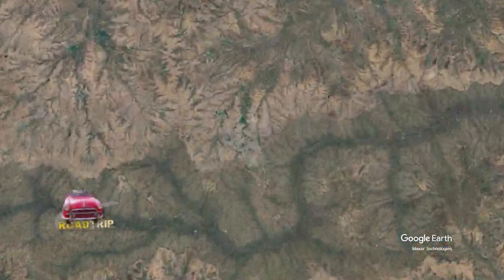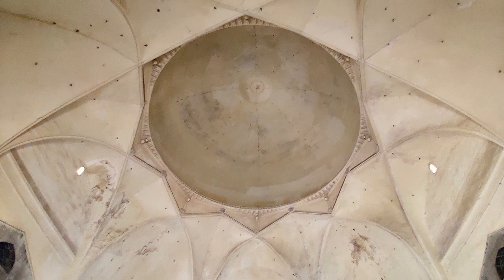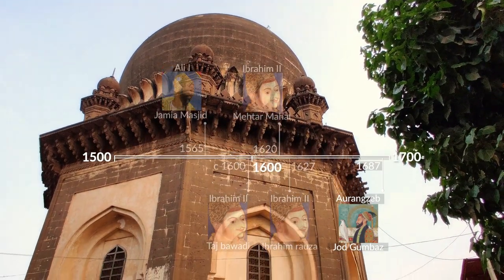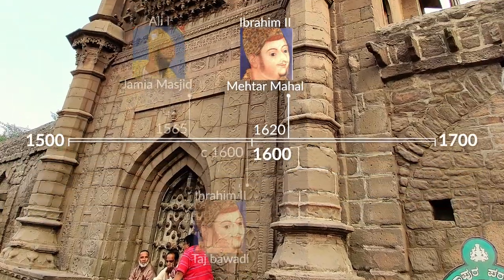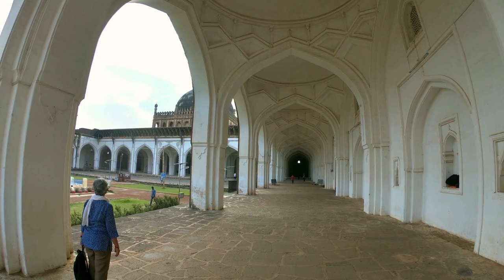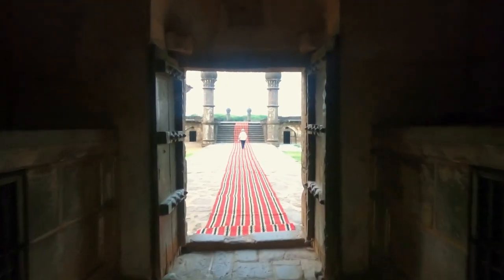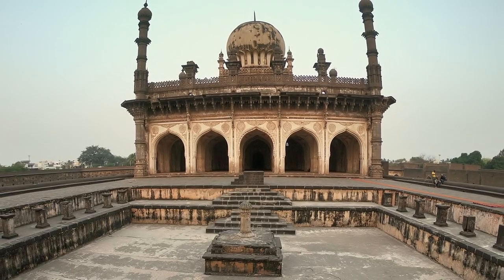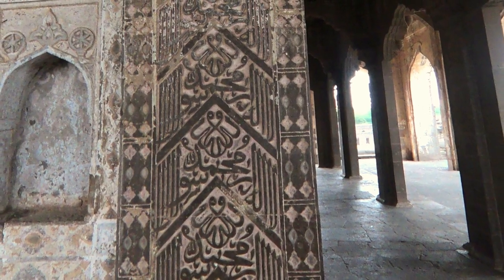Gol Gumbaz and 5 Bijapur Monuments | el Liven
Gol Gumbaz Bijapur and amazing, architecture of the Adil Shahi Dynasty historical monuments. The backdrop of romantic, thrillers played out in history they stand testimony to the artistic power of wealth and peace.

Golgumbaz Bijapur is the tomb of sultan Muhammad Adil Shah (1627–1656). Created by architect Yakub of Dabhol, it is set in a beautiful garden . It's magnificent dome rises 51m on a huge stone cube. At each corner is a seven storey tower. Exquisite stucco motifs decorate the facade. Inside the mausoleum a podium with a cenotaph marks the grave below. The walls are 9' thick at the base. Eight intersecting arches form pendentives to support a dome covering  1700m², making one of the worlds biggest single chamber spaces. The octagonal corner towers rise 7 stories with a staircase inside. The naquar-khana announcing arrivals is just in front of the entrance. It was converted to a museum in 1892. Outside are wrought iron and cast iron mortars and cannon.

The Jod Gumbaz, were ordered by emperor Aurangzeb to honor general Khan Muhammad. The square tomb has the most perfect dome in Bijapur. In it rests Abdul Razzaq Qadiri spiritual advisor to the general.

Taj Bavdi built by architect Malik Sandal is flanked by two-storyed octagonal towers spanned by a high 35' arch. A broad flight of steps passes under this to a 223sqft tank. Arcades along the sides accommodated travelers.

Mehtar Mahal is the prettiest building in Bijapur. Its oriel windows appear supported by rows of hanging buds. Richly wrought stone brackets lie under the overhanging cornice.They have lasted for 350 years.

The Jama Masjid is the most beautifully proportioned Adil Shahi structure. It is also the largest at 54,250 square feet. Towering over the space of the main building is the dome. The interior has a quiet simplicity which adds to the solemnity. The east gate was built by Aurangzeb.

The tomb of Ibrahim II Rauza is set in a square enclosure. Pierced by an austere entrance on the north,  long dark passage opens to a vista of two large buildings on a high platform. On the east side is the tomb of Ibrahim II, queen Taj Sultana and members of the royal family. On the west is the Mosque. Both are noted for their rich cornices and graceful minarets. The labour expended on these is unstinted. Under the cornice of the mosque are remnants of heavy chains with pendants. Each of these is carved of a single block of stone. The exterior walls are elaborately decorated with shallow surface tracery of arabesque and calligraphic extracts from the Quran. Between the two buildings is a reservoir with a fountain. The pillars in the corridors are very Indian in style, with little that is Saracenic about them. The verandah is worked all into geometric, lotus, key, spiral, and intricate knot patterns.

📚 References:
ASI. Bijapur Inscriptions. Memoirs of the ASI No49. New Delhi. 1999
Henry Cousens. Bijapur - The old capital of the Adil Shahi Kings, a guide to its ruins. Poona. 1889.

Monuments
0:00 Intro
0:10 Gol Gumbaz
1:35 Jod Gumbaz
2:00 Taj Bawadi
2:20 Mehtar Mahal
2:40 Jami Masjid
3:32 Ibrahim Rauza